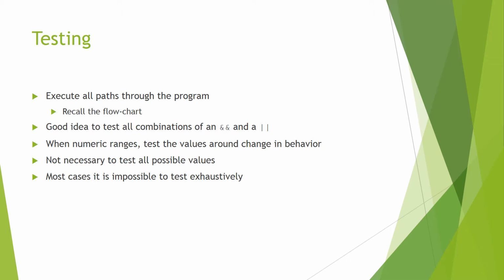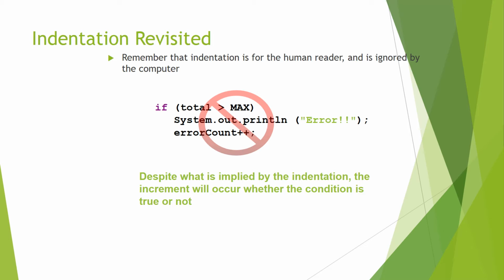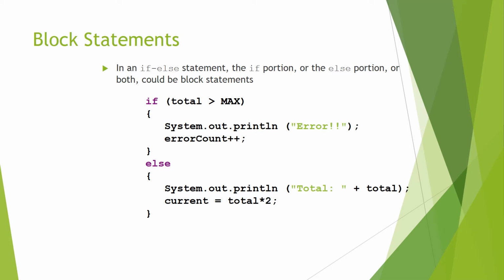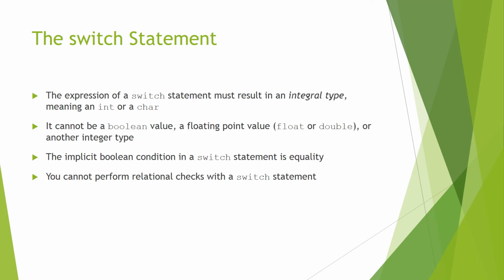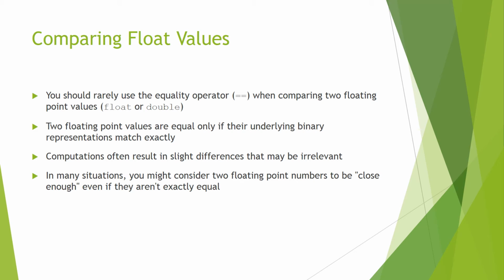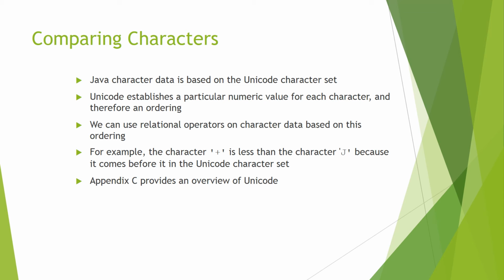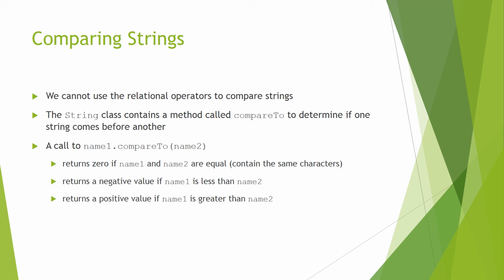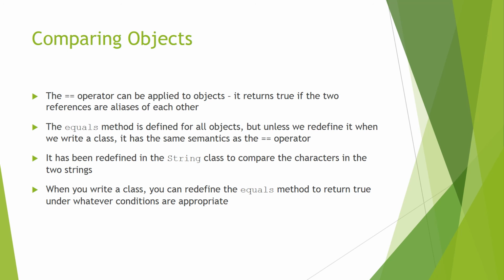IS122 Unit 4 Java Conditions Part II